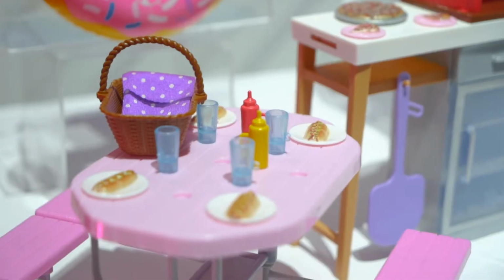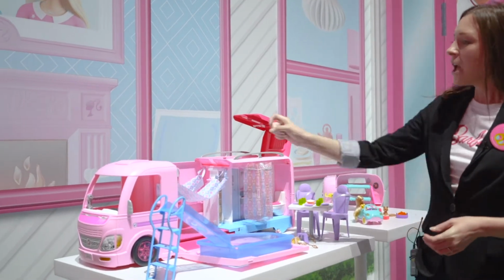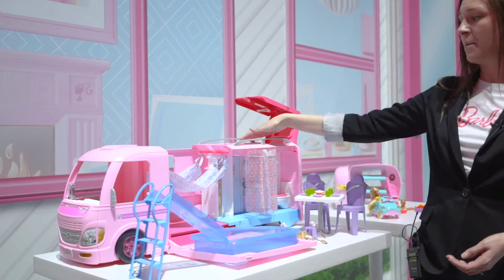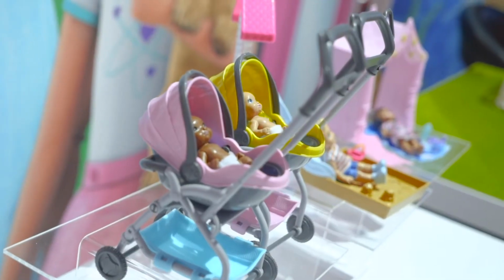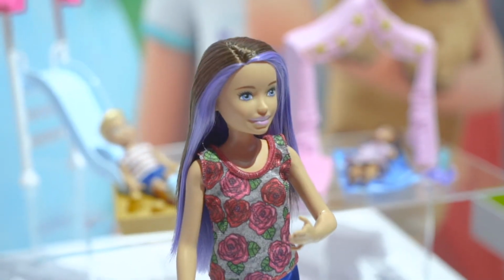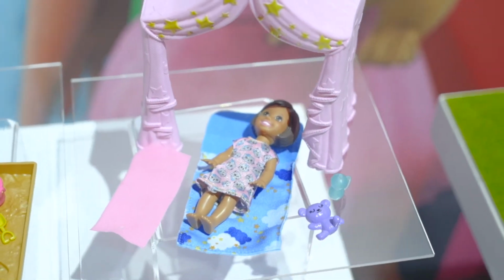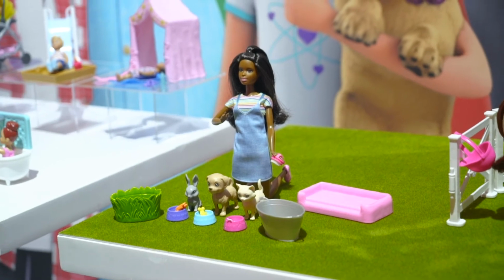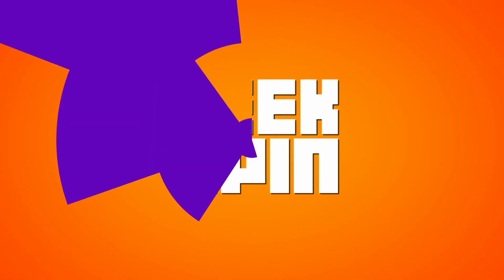Barbie Dream Camper, Shaving Ken, and Laundry Ken HANDS-ON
We go hands-on with Laundry Ken, Shaving Ken, the new Barbie Dream Camper, the Skipper Babysitters Inc. playset, and Barbie's Play and Wash Pets.